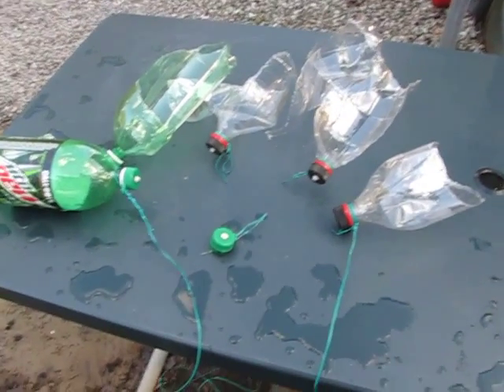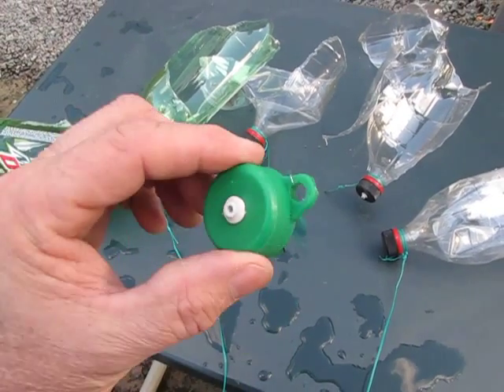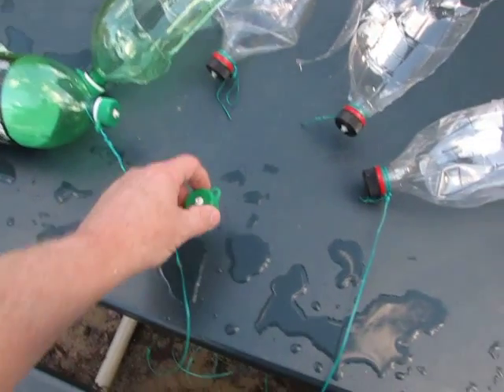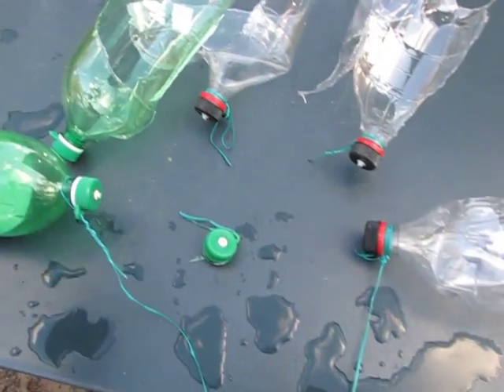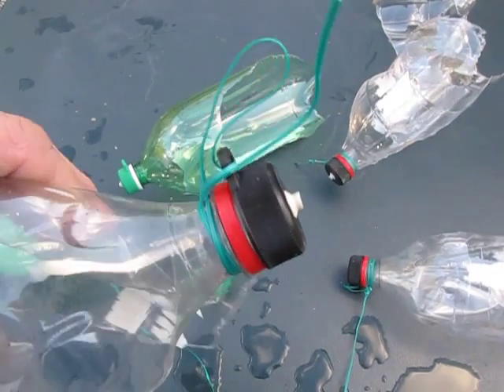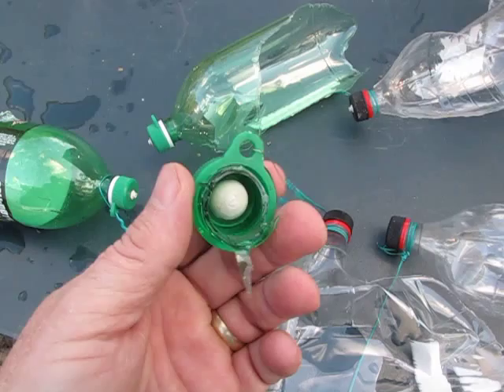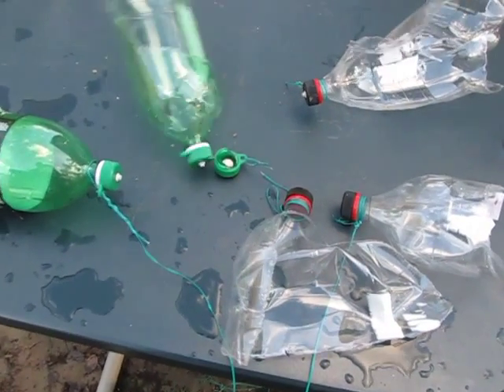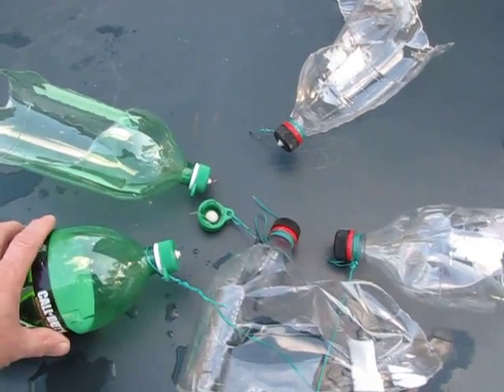Aftermath new version of the Big Blast Target Inflator caps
Charlie sent me some more new Big Blast Caps to try out. This is my first test with them. All caps held out fine with the exception of one valve blowing out the end of the cap. It was roughly 60 degrees here at Camp Fuss.

Charlie said he had some that didn't hold up to his test, but you have to understand he was testing his in near freezing weather. And we all know how brittle plastic gets in that kind of weather.

None the less he is looking at another plastic compound to make them more durable in cold weather.

No need to add water for valve protection
No need to remove old tamper band from bottle
No need to stand bottle up-side down

Just screw the cap on, pump it up, and attach a string to prevent loss.
String suggestions: Use mason’s line, carpenters string and tie a 16-18 inch loop in one end. Insert the loop thru the hole and around the bottle, snug it up to the cap. The other end can be tied to anything that won’t blow away – brick, piece of 2x4, stake, hung from tree branch etc.

I used a coated wire, as I could not find where I buried my mason twine?

All cap loops held up fine.